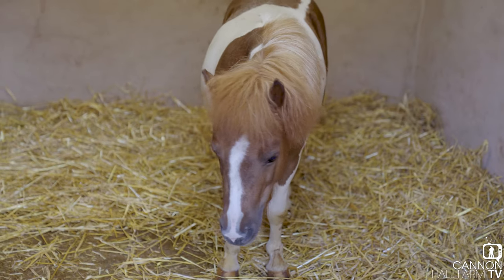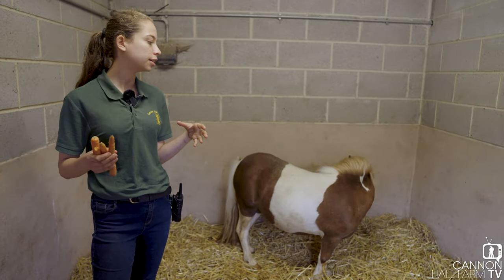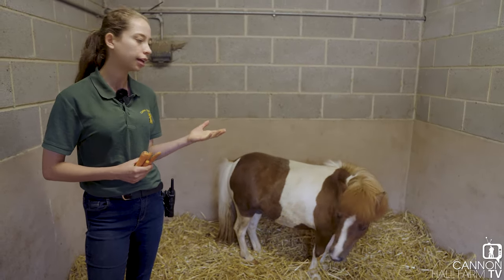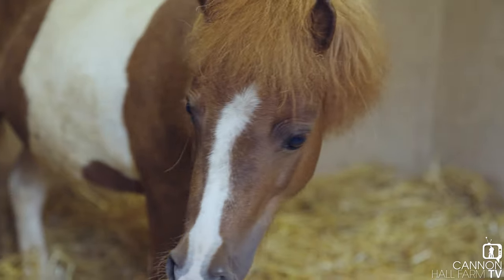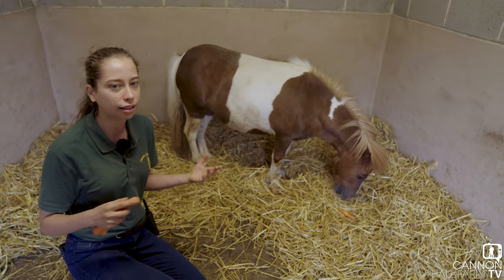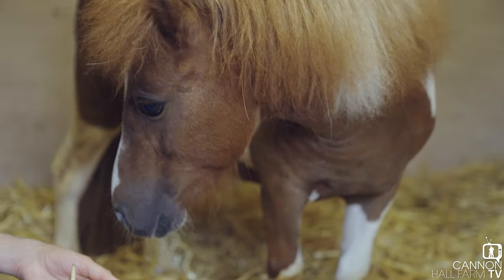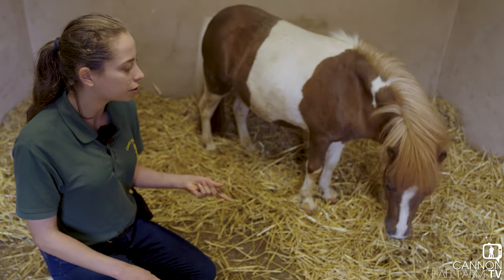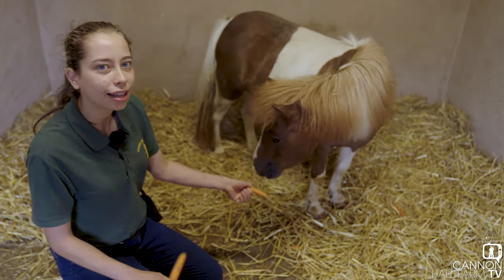An update on Diamond - Cannon Hall Farm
Our poor Diamond has had a real struggle these last few months - after losing her foal, she was left really unwell.
She's been in our special care barn for almost two months now - but thinks are finally looking up.
Join Farmer Kate for an update.